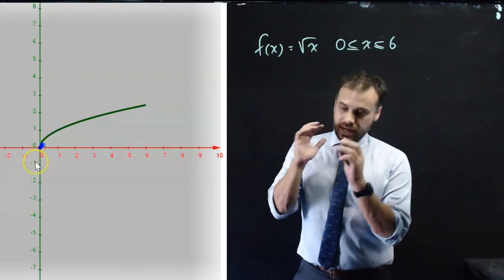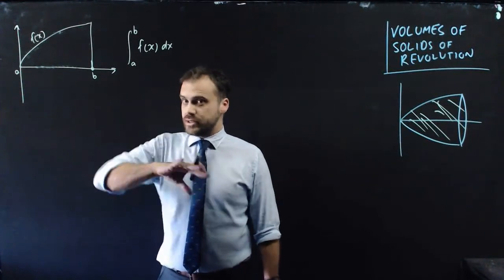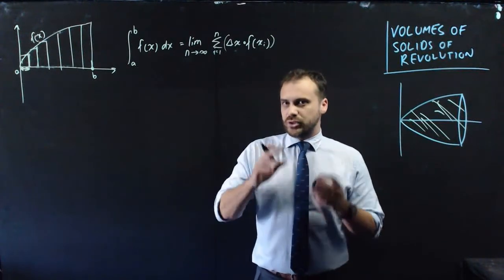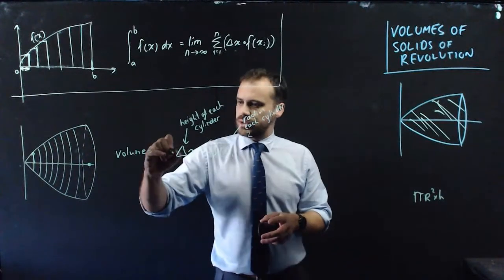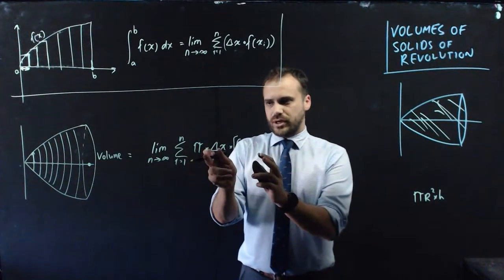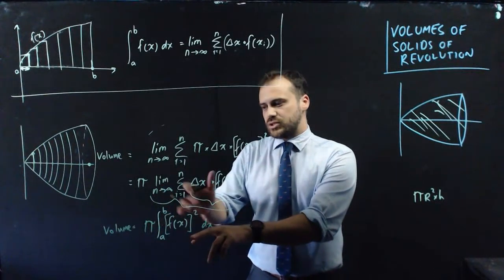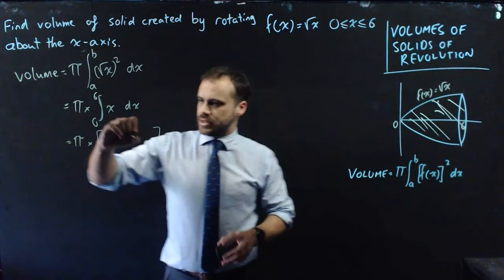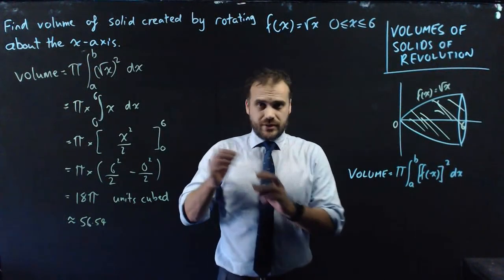Volumes of solids of revolution introduction